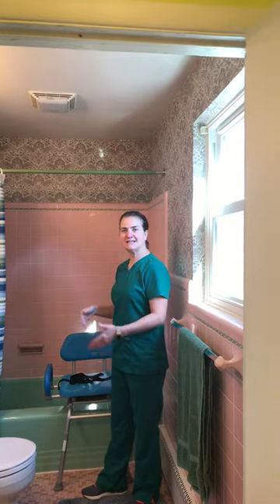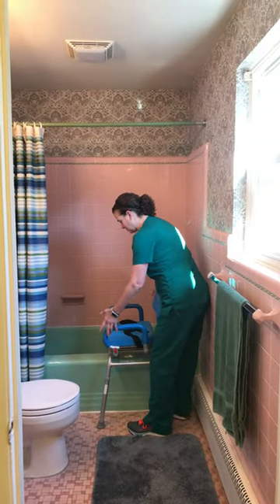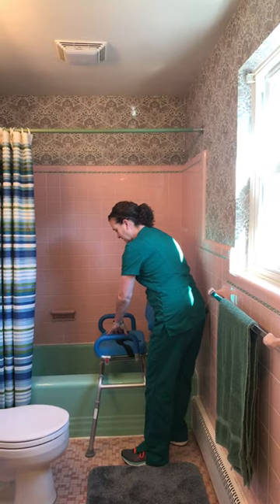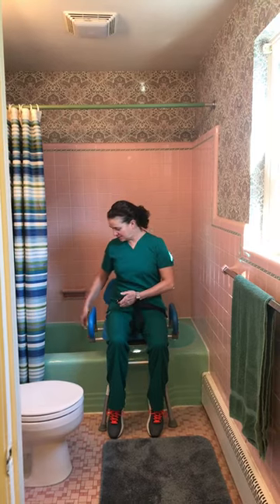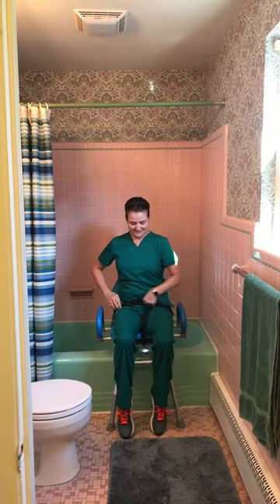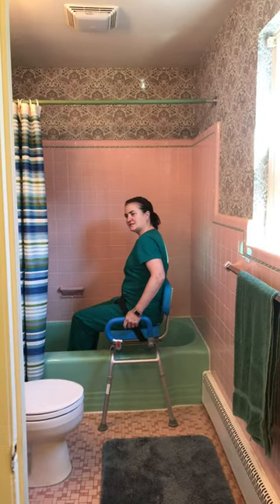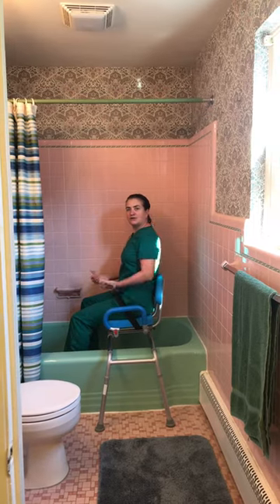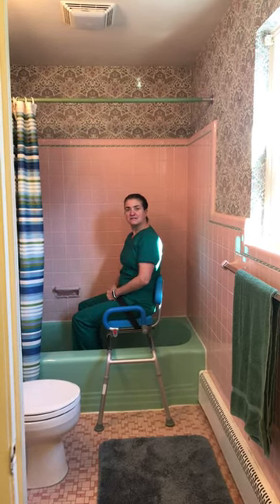Swivel bathtub bench demo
A quick look at a swivel bathtub shower bench